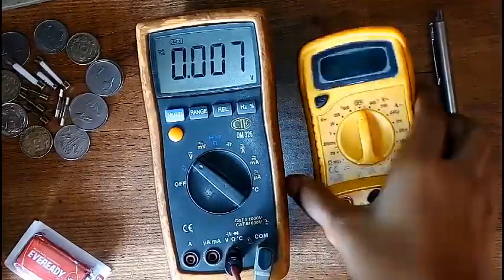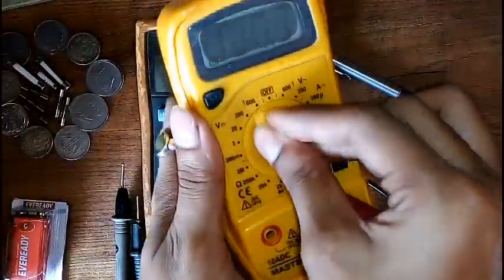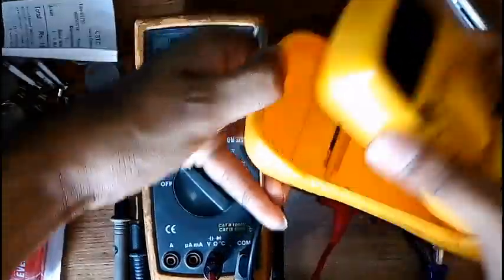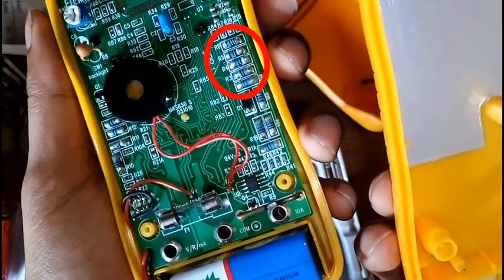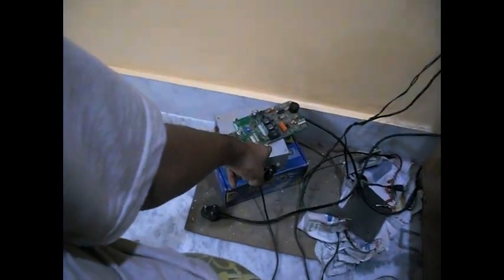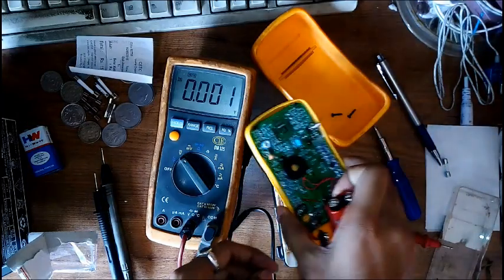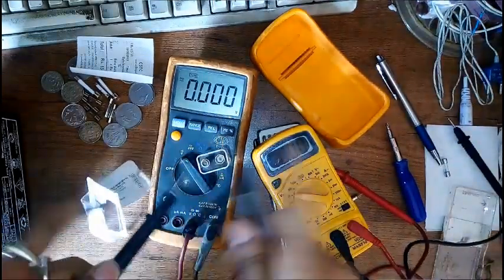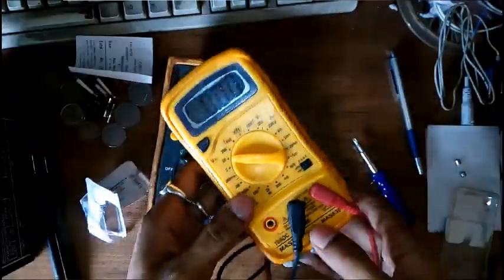How to Repair a Multimeter showing wrong values, MASTECH MAS830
Musics Used :-
Nothing :D